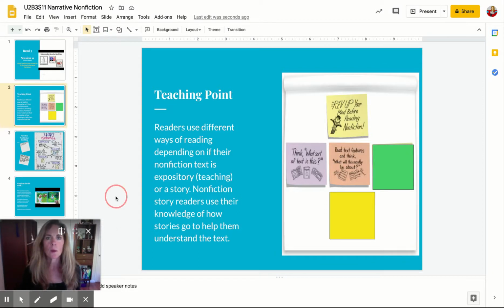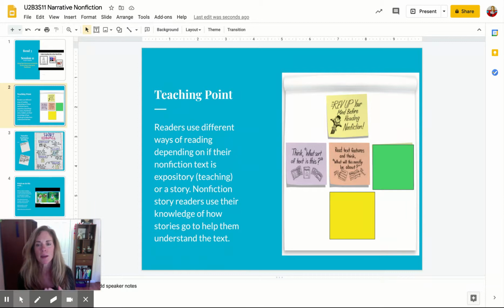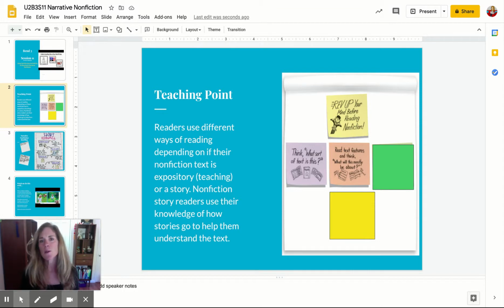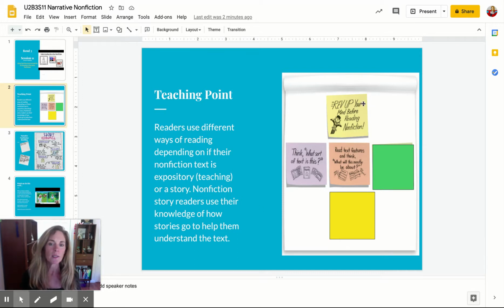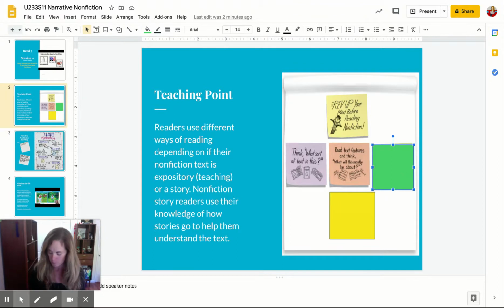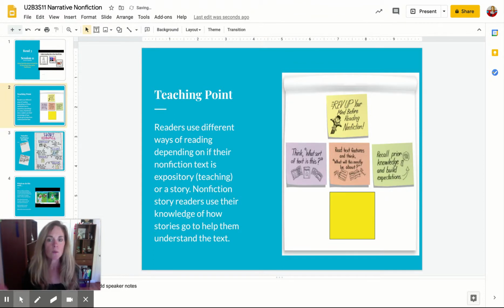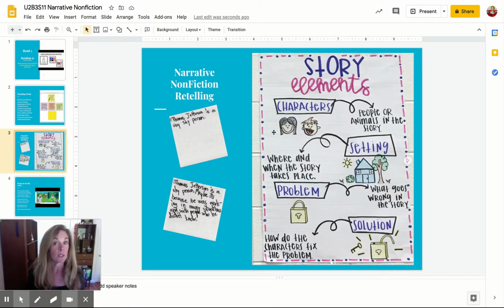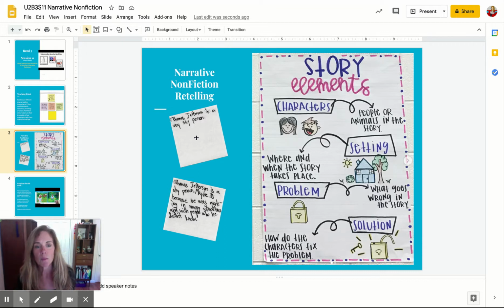Narrative Nonfiction - U2B3S11